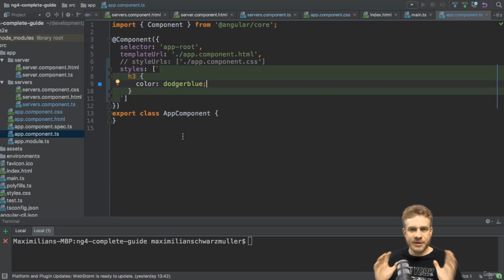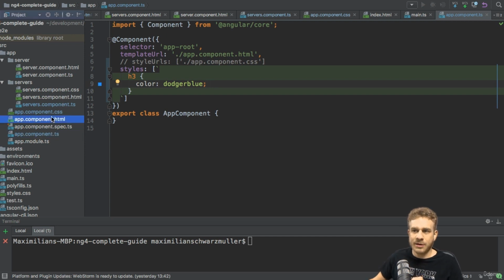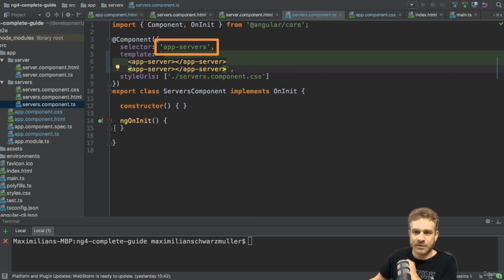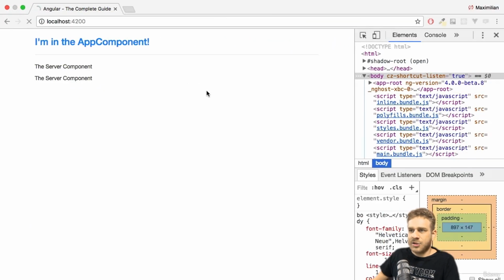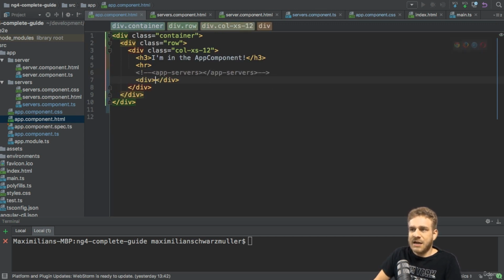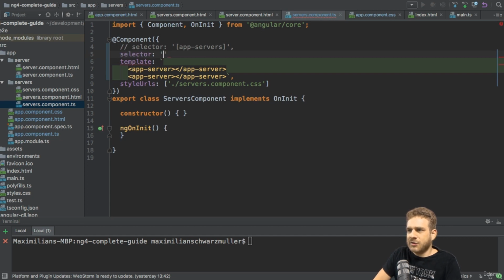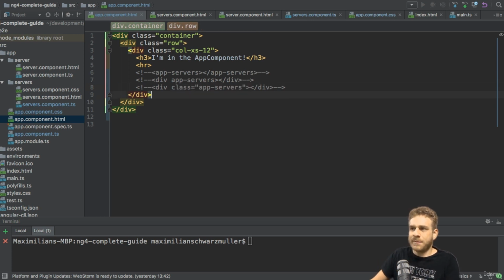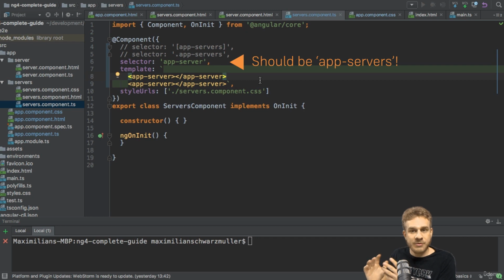23 Fully Understanding the Component Selector